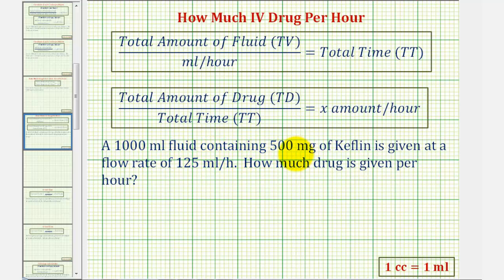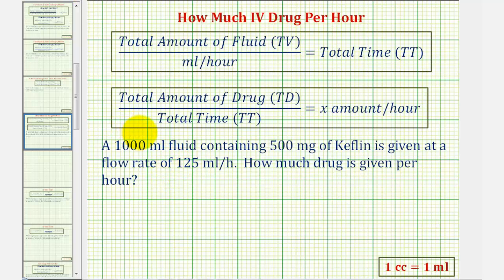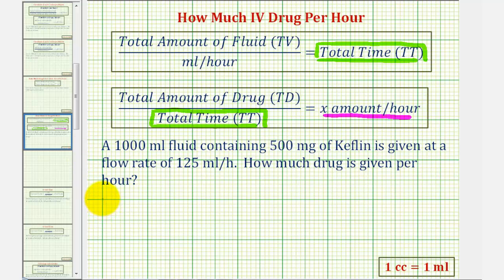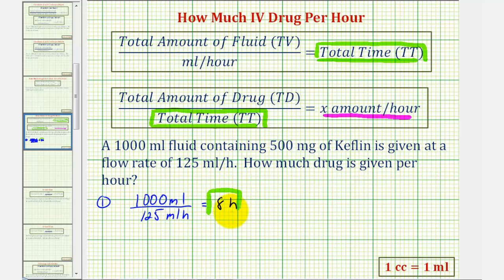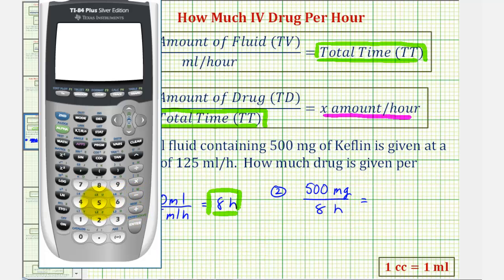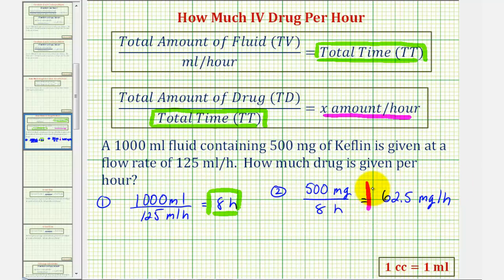Ex: IV Calculation - IV Run Time and Drug Amount Per Hour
This video explains how to determine an IV run time and how to determine the milligrams of drug a client received per hour.